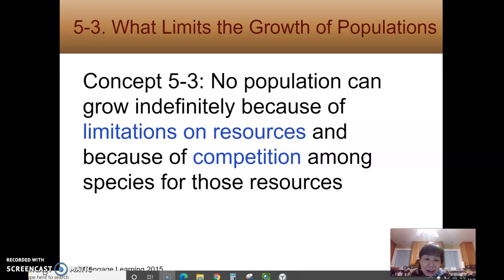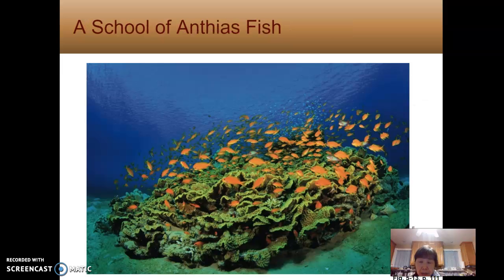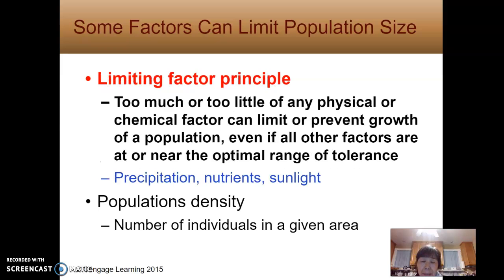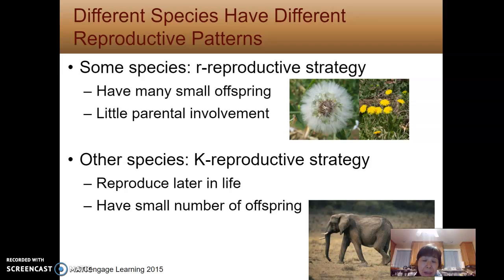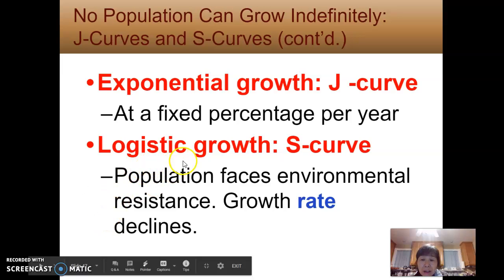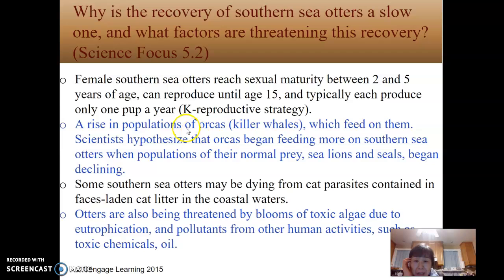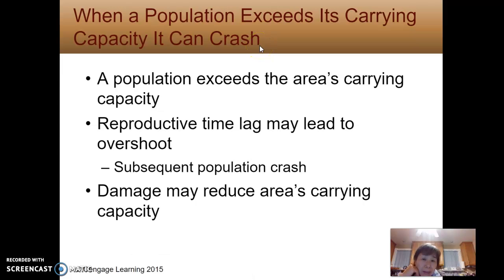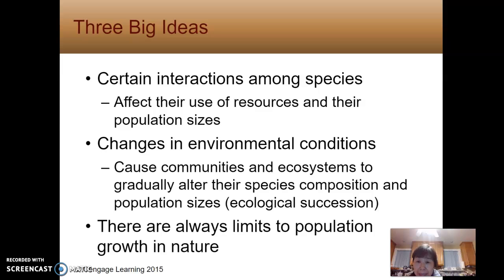Chap 5 Part-2